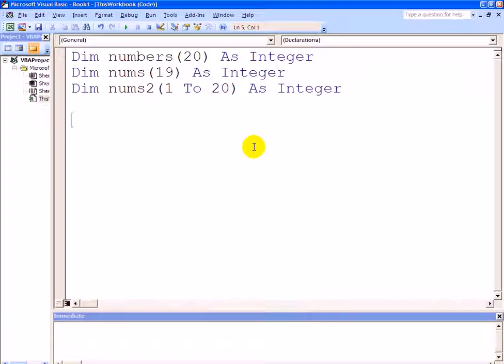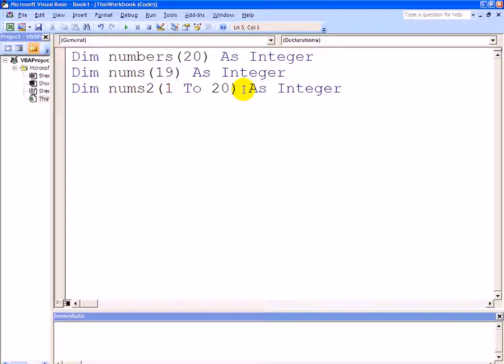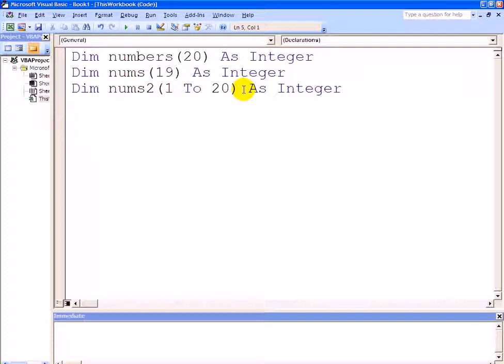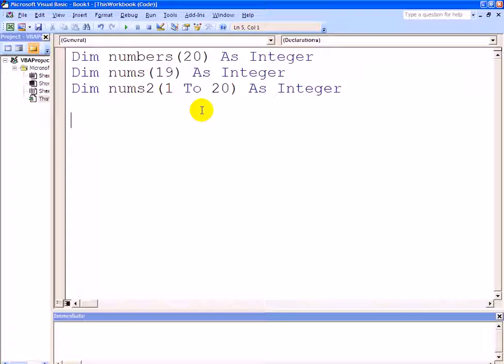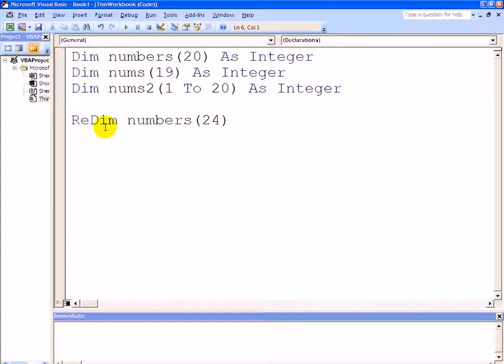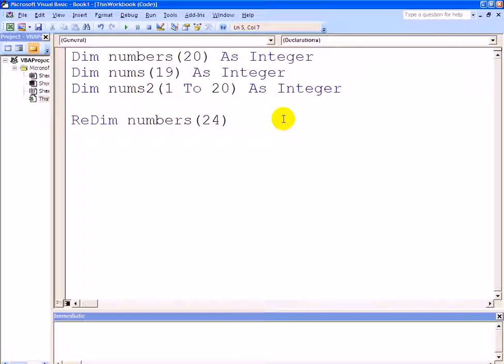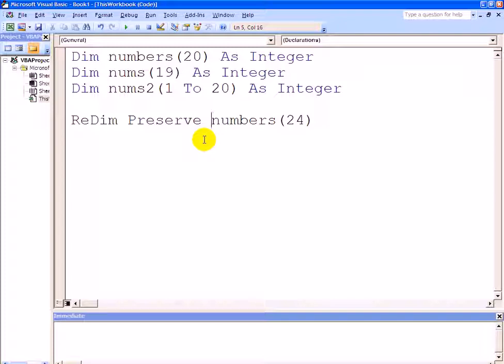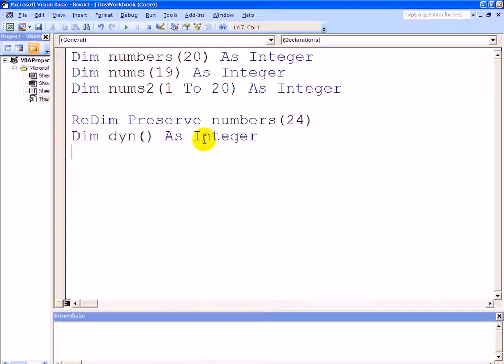Visual Basic 6 0 Dynamic Arrays